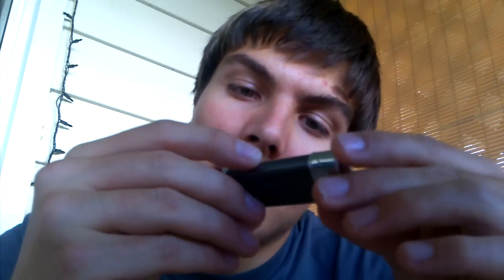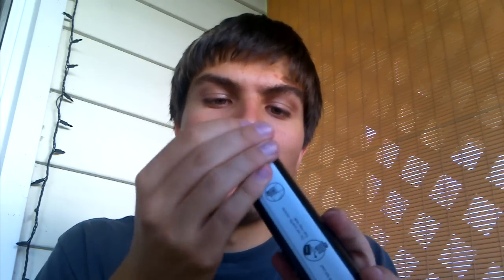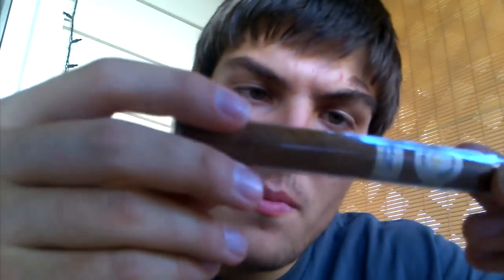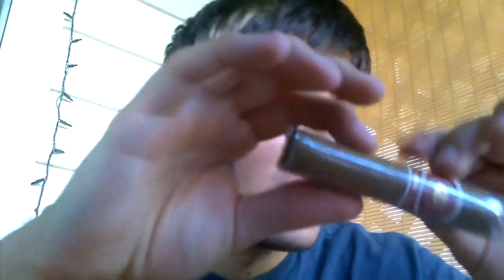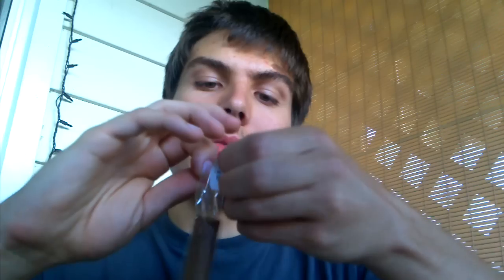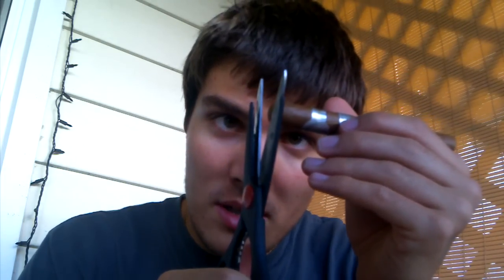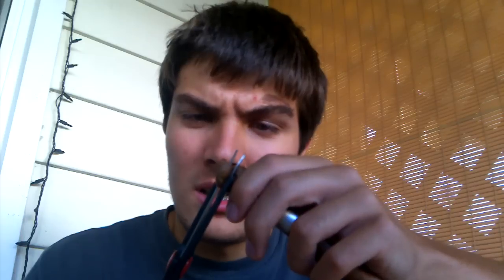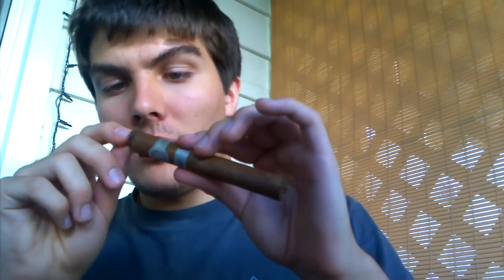New lighter and cigars!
I haven't made a video in a while, after my last one was a failure.  Hopefully this one works.